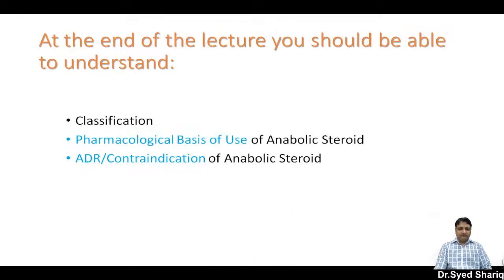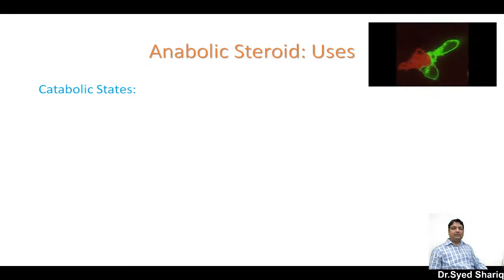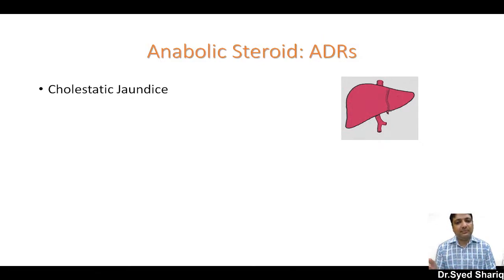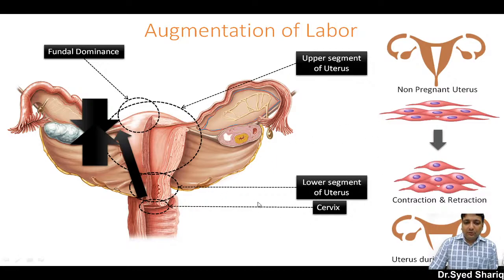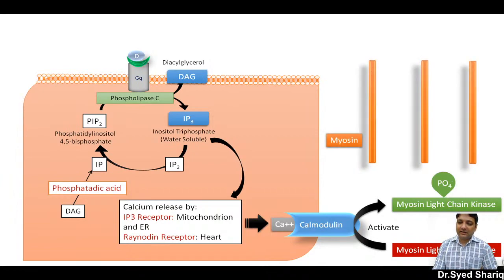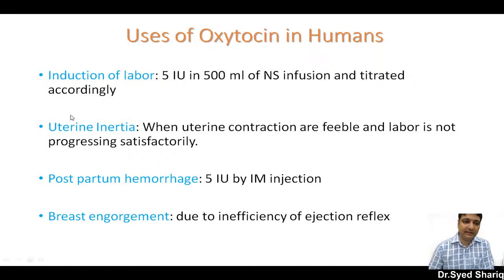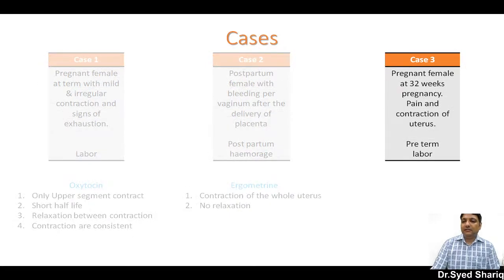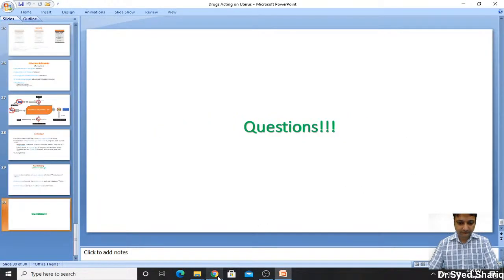Anabolic Steroids and Drugs acting on uterus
Dept. of Pharmacology,  AIIMS, New Delhi